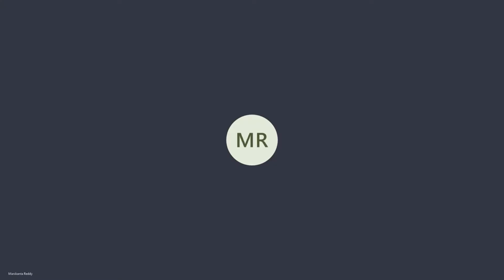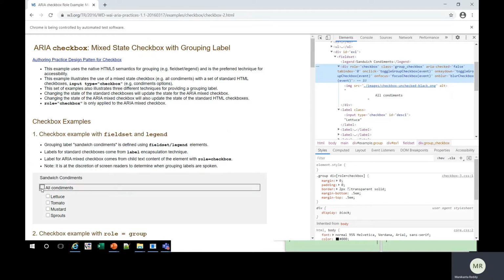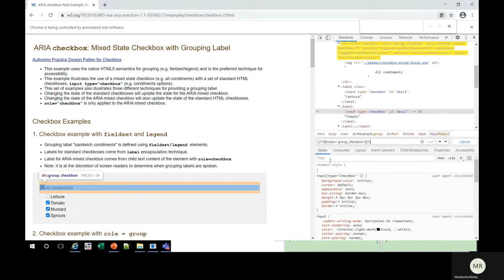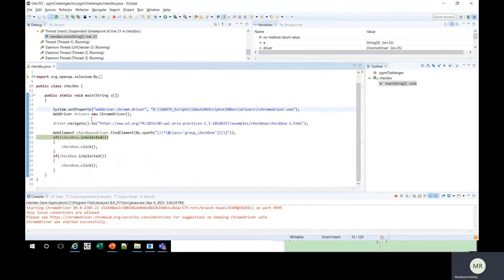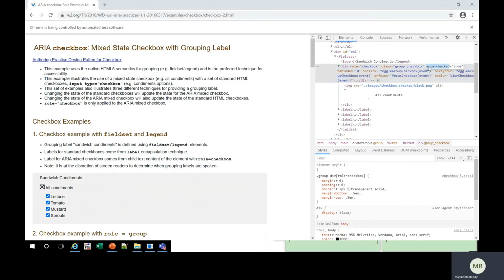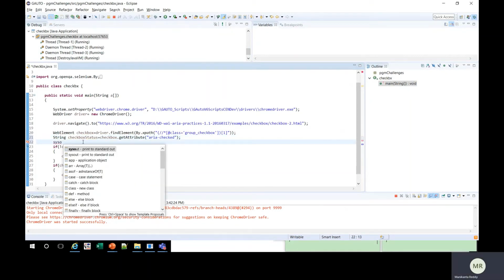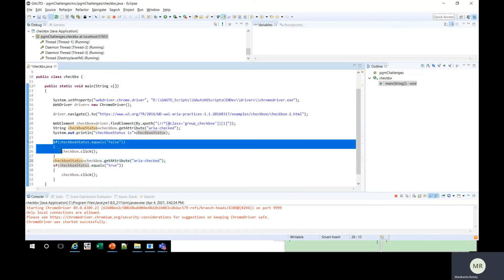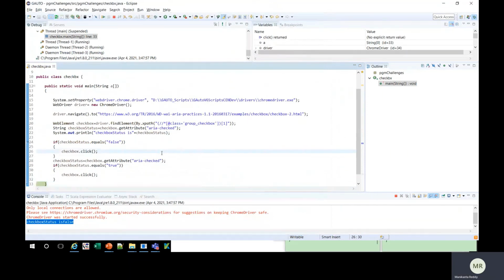isSelected() method for checkbox always returns false on selenium webdriver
Hello Everyone,

In this video, i am going to discuss about the issue "isSelected() method for checkbox always returns false on selenium webdriver".

in no 'of cases checkbox.isselected() always returns "False"  irrespective of checkbox state.

We are going to discuss how to resolve this issue.

If you want to start with Selenium using Java and need a good recommendation to learn java, consider below Amazing Book.